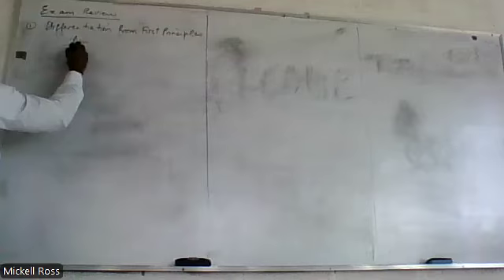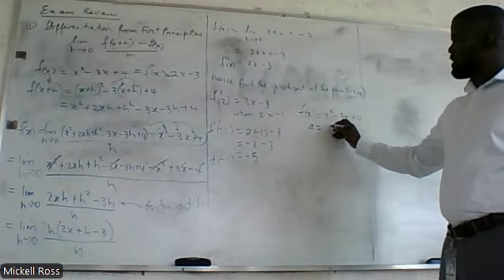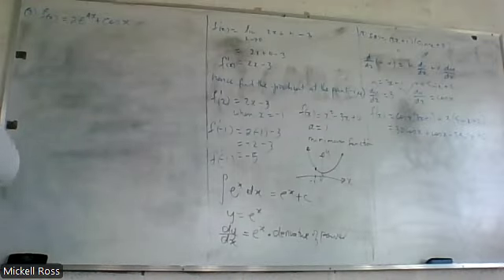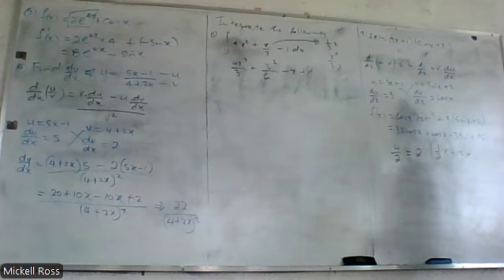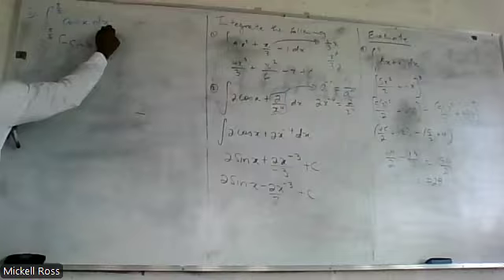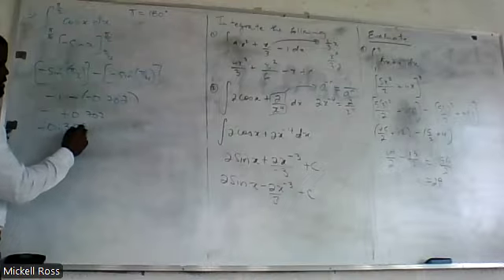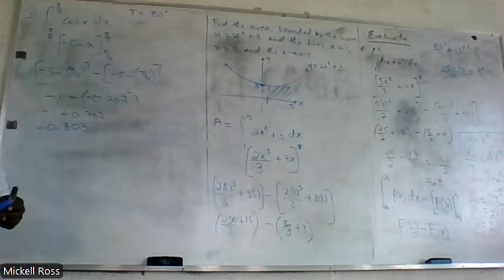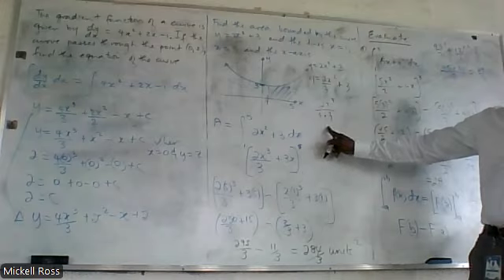Calculus review for exam